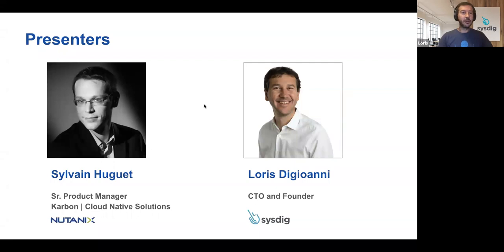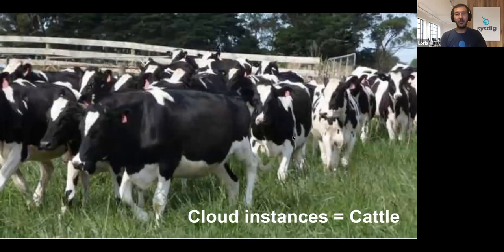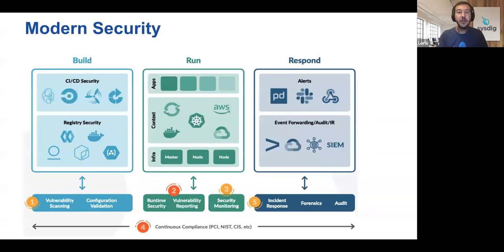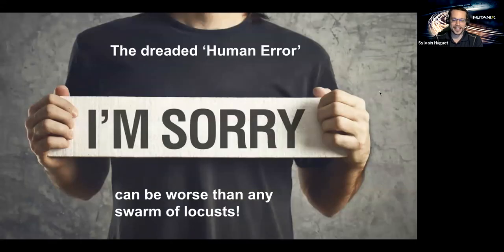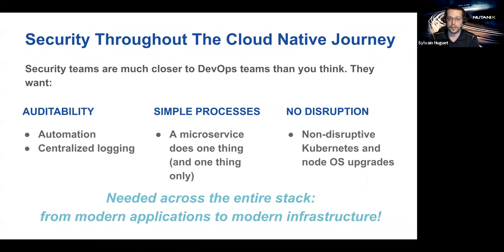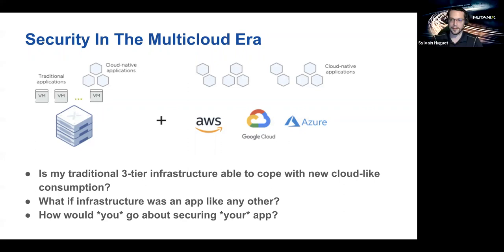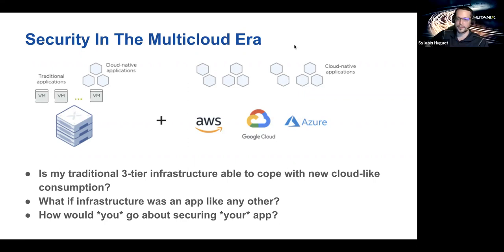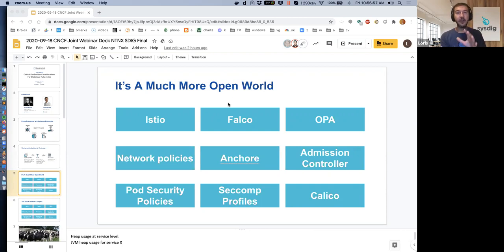Webinar: Critical DevSecOps considerations for multi-cloud Kubernetes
The distributed nature of Kubernetes has turned both legacy infrastructure and traditional cybersecurity approaches on their heads. Organizations building cloud-native environments in their own data centers grapple with operationalizing and scaling Kubernetes clusters, and then ensuring system-wide security from the infrastructure layer all the way up to each container.

In this webinar, you’ll hear from two cloud-native experts in infrastructure and security who will offer up valuable insights on:

- How containerized applications use compute, storage, and network resources differently than do legacy applications
- Why hyper-converged infrastructure is suited for Kubernetes
- How a Kubernetes stack should be instrumented for observability
- Best practices for implementing system-wide security for multi-cloud Kubernetes

Presented by Nutanix and Sysdig

Presenters:
Sylvain Huguet, Sr. Product Manager - Karbon/Kubernetes @Nutanix
Loris Digioanni, CTO & Founder @Sysdig.